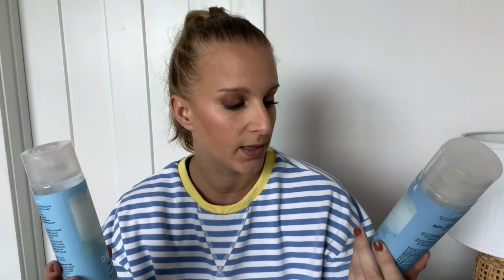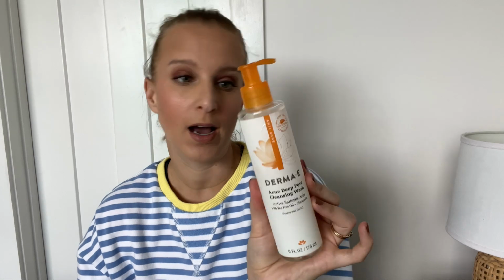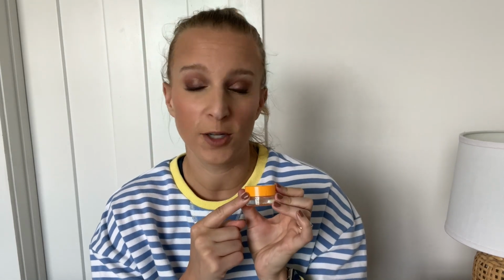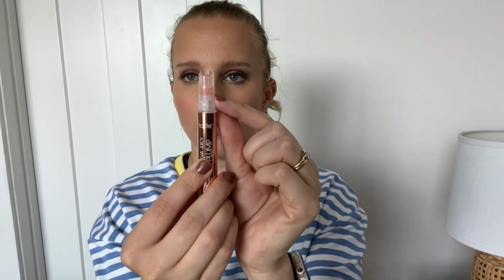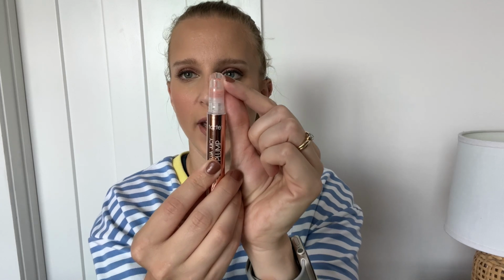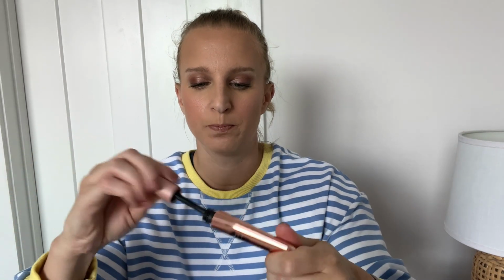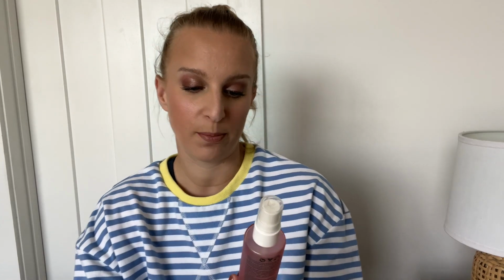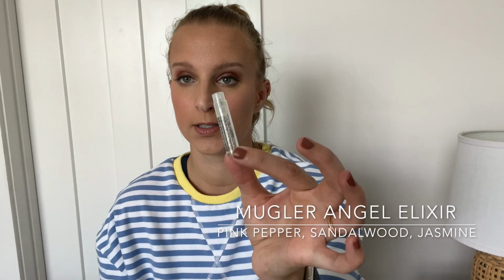Beauty Empties! 3 Months Worth!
It's time to go through everything I used up in Q2 of 2024. I can't believe we're halfway through 2024!

Products I Would Recommend:
Dove Dry Spray
Derma E shampoo and conditioner
Derma E face wash
Peach Slices Snail Toner
Garner Micellar Water (regular)
Peach and Lily Glass Skin Serum
Wet N' Wild Contour Stick
Tarte Juicy Lip
Elf Wow Brow
Pacifica Vegan Collagen Spray